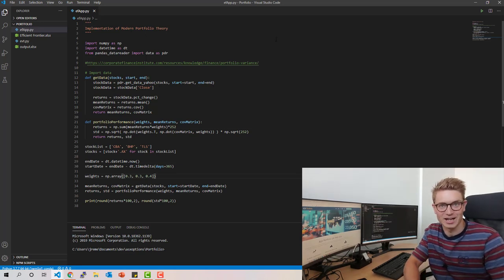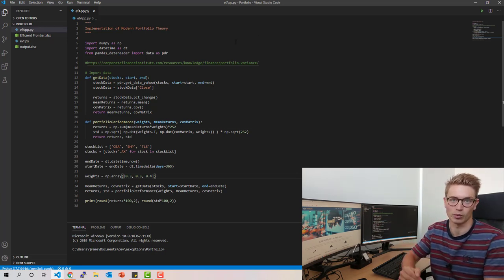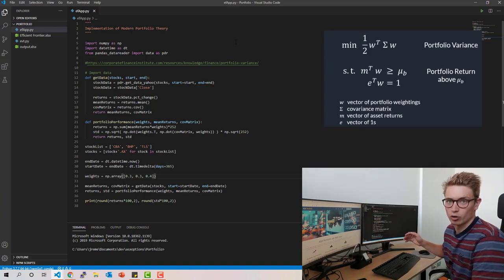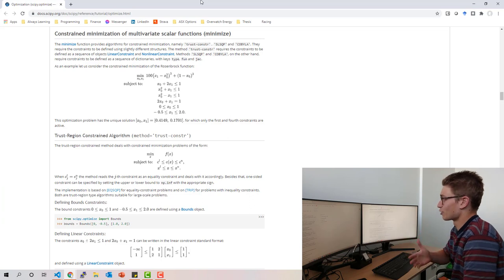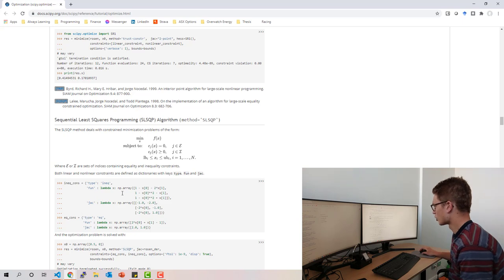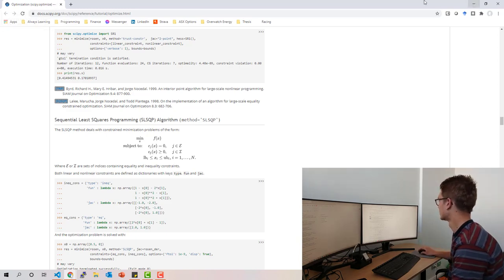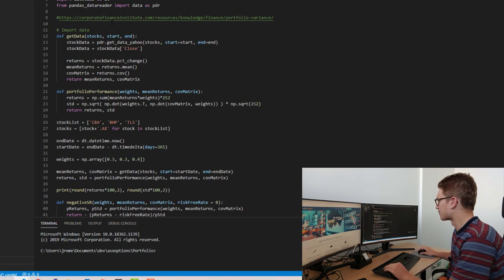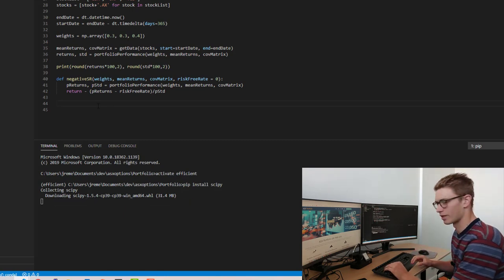Efficient Frontier in Python p.2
Part 2: Building the Efficient Frontier in Python

In this series we are building the Efficient Frontier in Python with Dash as a web application over multiple tutorials.